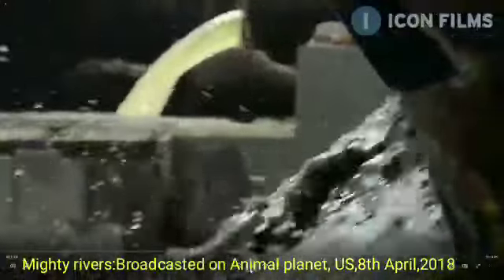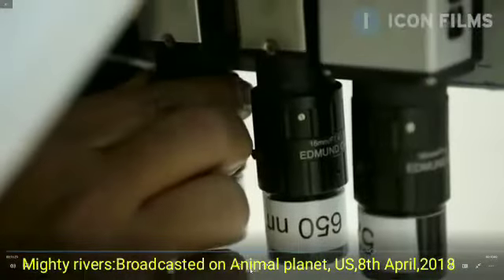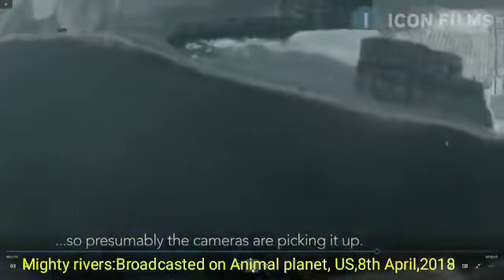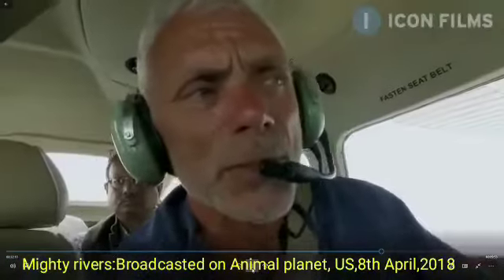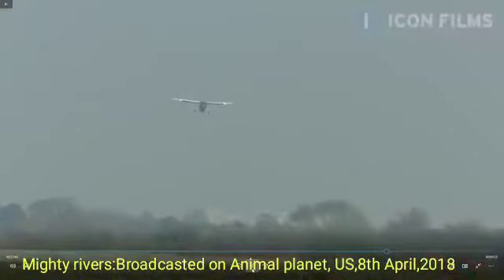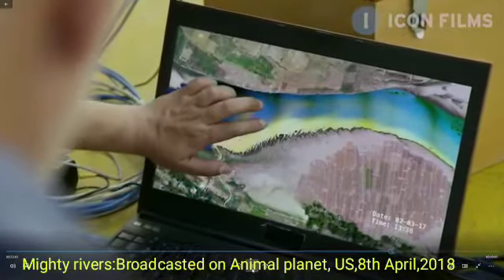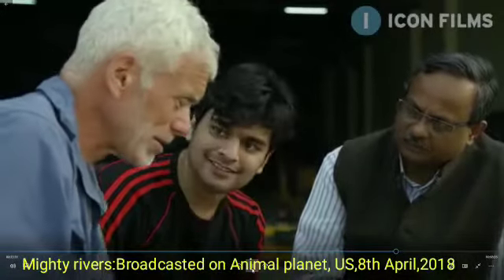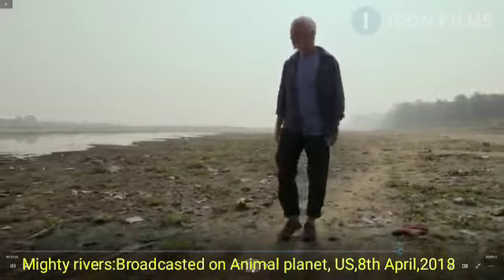Department of Earth Sciences, IITK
IITK research scholar Dipro Sarkar's work mapping the water quality of the Ganga river gets featured in the famous TV series 'Mighty Rivers' directed by the British filmmaker Jermey Wade.
The work involves the innovative use of remote sensing techniques particularly the UAVs. The team has been using optical and hyperspectral remote sensing from airborne cameras for
mapping and characterizing the effluents into the Ganga river.